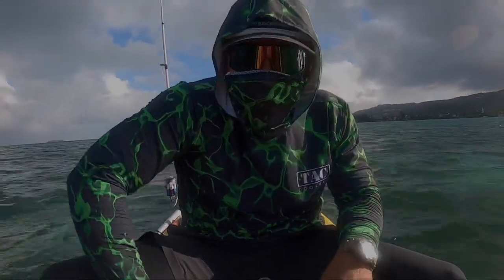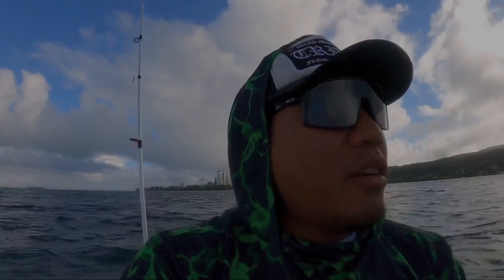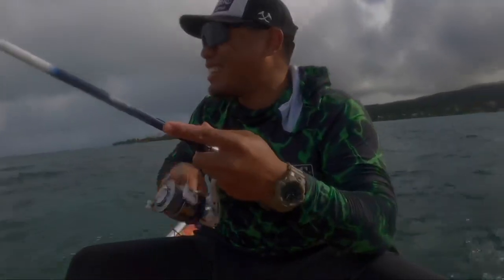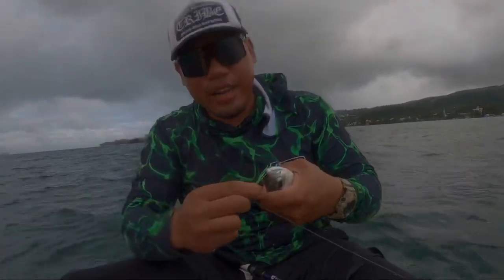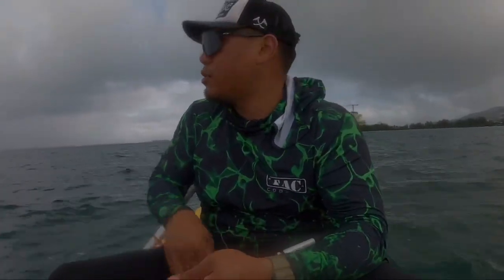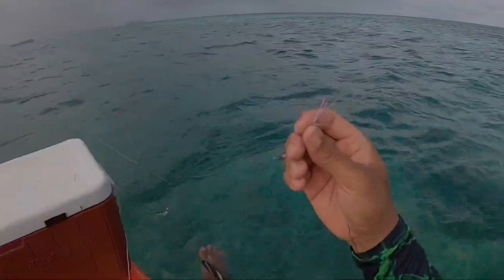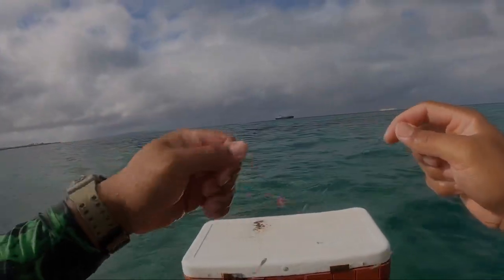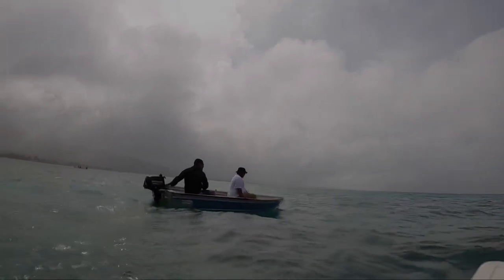Atulai Fishing Saipan!!